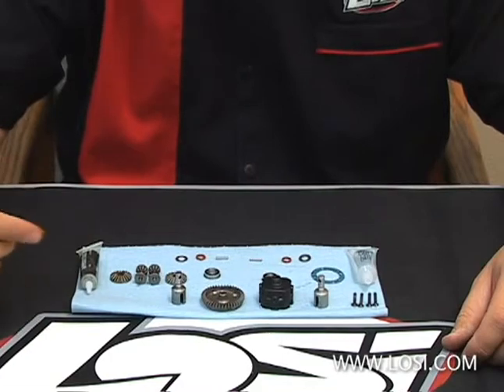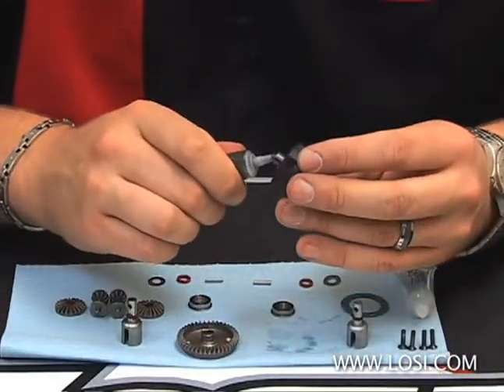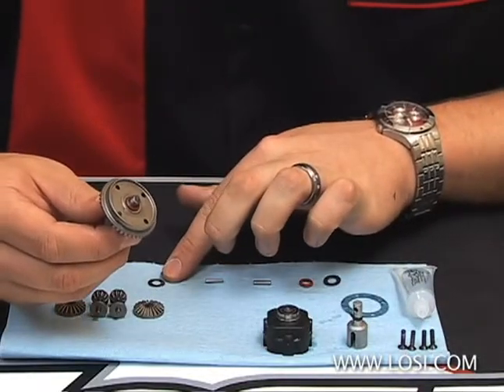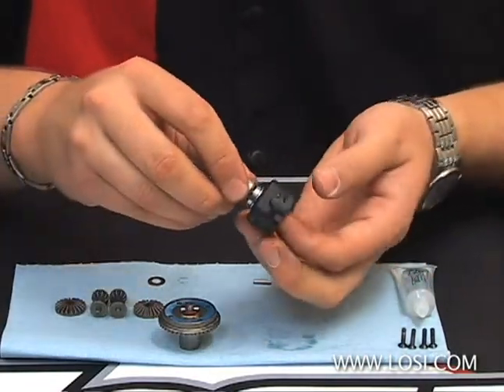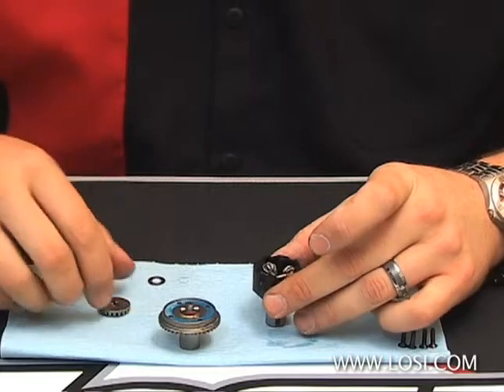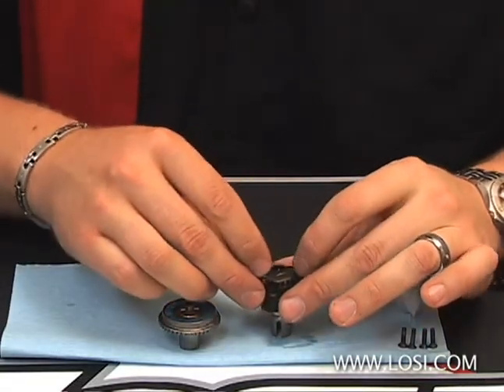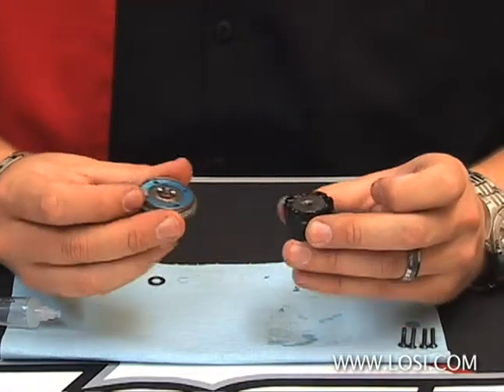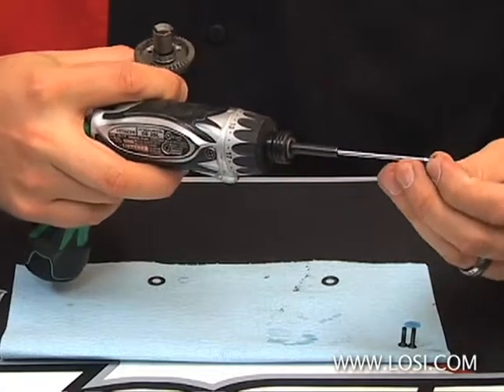Losi How-To: Rebuilding the Differential of Your RC Vechicle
Losi driver Adam Drake shows you how-to rebuild the differential in a 1/8-scale vehicle.